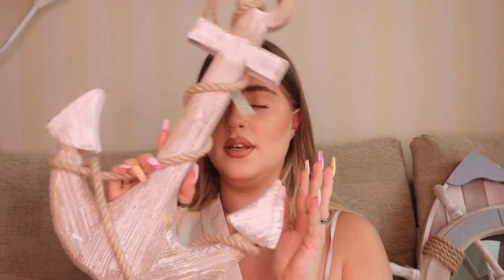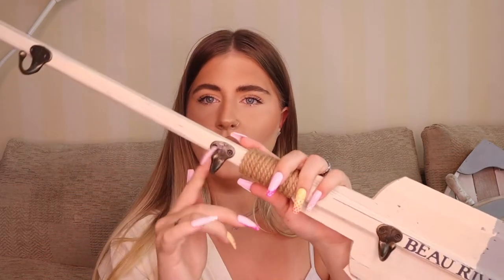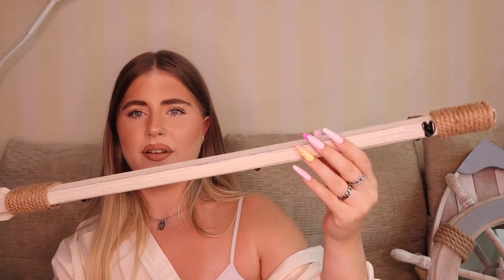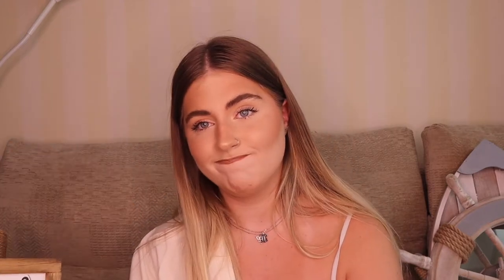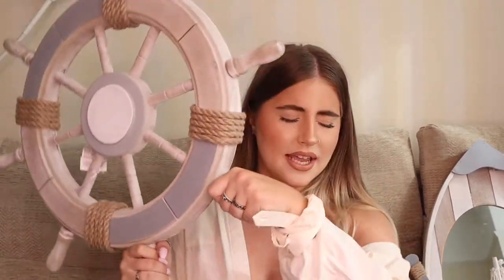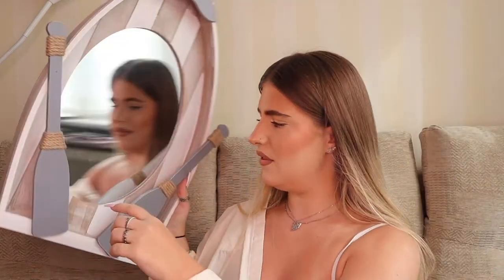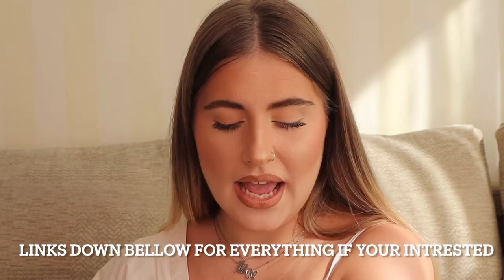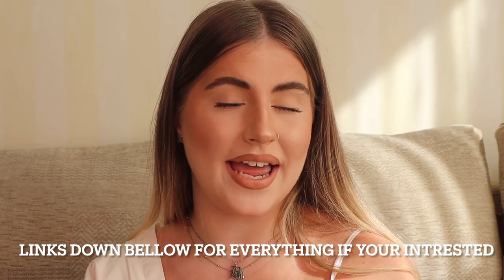THE RANGE BATHROOM MAKEOVER HAUL ... sorry to your banks | Becca Scully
Towel holder : I can’t find online atm … it might be in stores

MY NAIL SHOP

HOW I FILM ? :

Soft Box's - Amazon

My Codes for different brands to save you money :

- Bad Gyal Archive : ‘BECCA20’
- MyMyLash : ‘BECCA15’